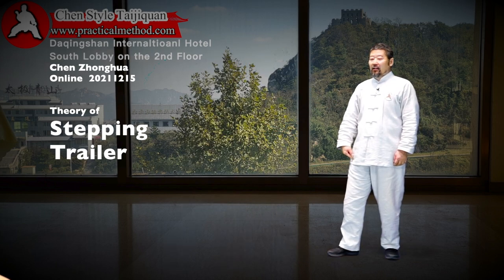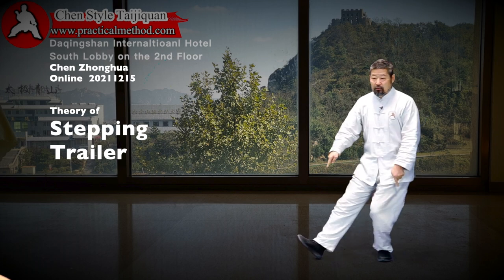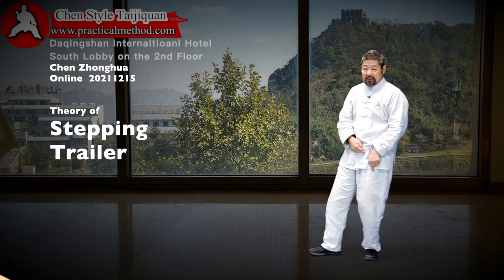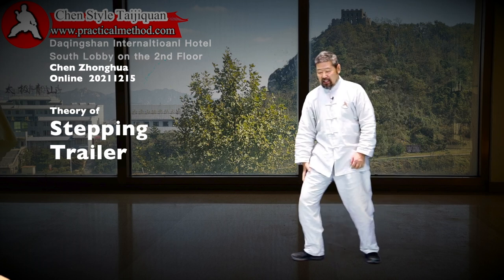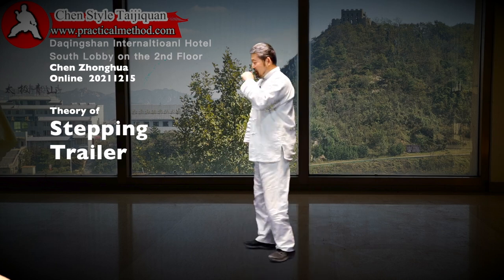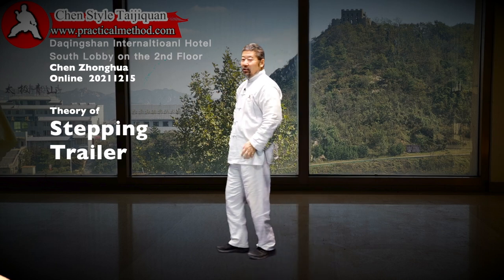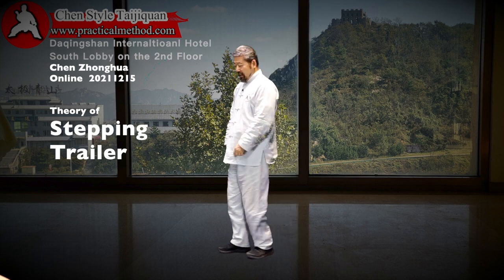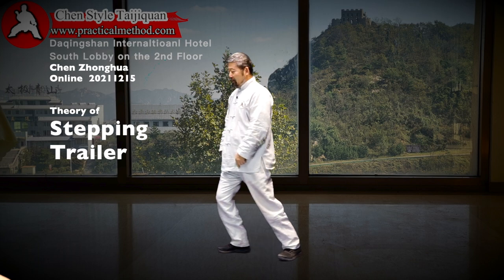Stepping Trailer-Chen Zhonghua Online 20211215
Rules for stepping. Front foot for forward step. Rear foot for backward step.
Sounds simple? Try it you will know this method is awkward and difficult.